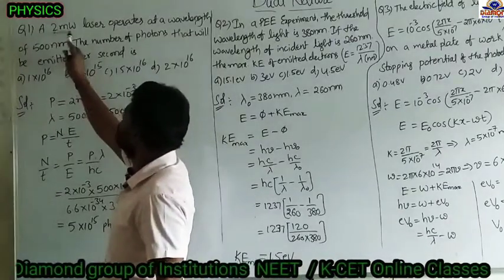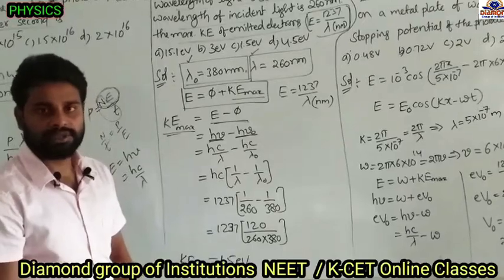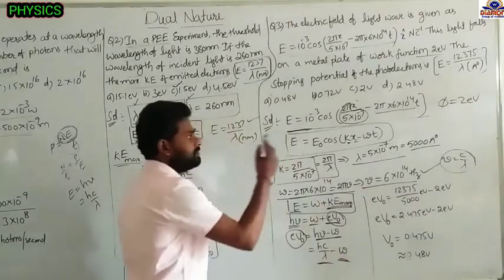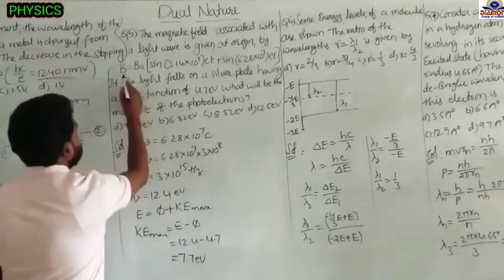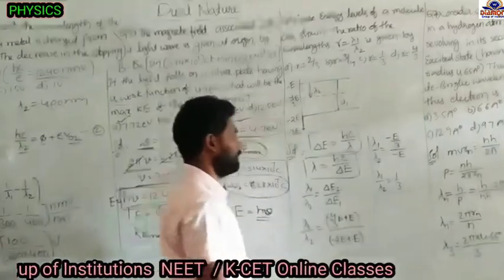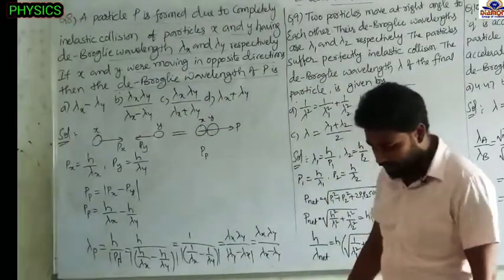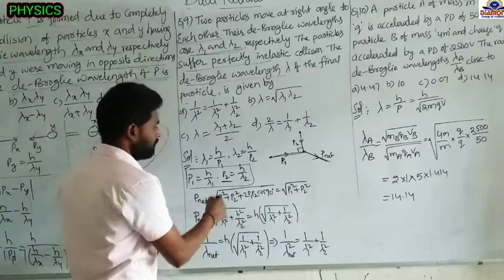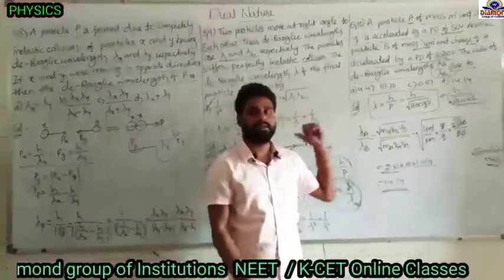PHYSICS: DUAL NATURE NEET / K-CET ONLINE Class-35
Important CHAPTER  DUAL NATURE